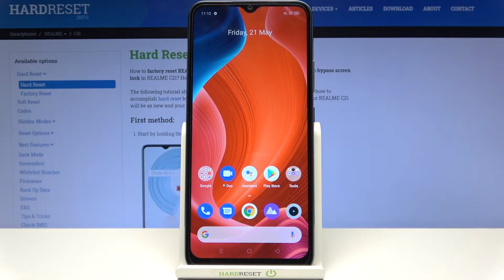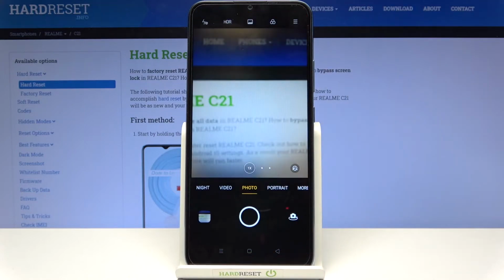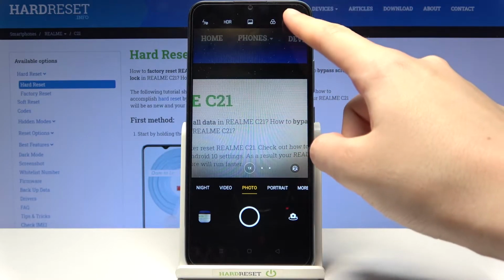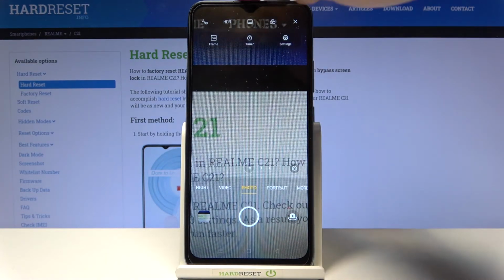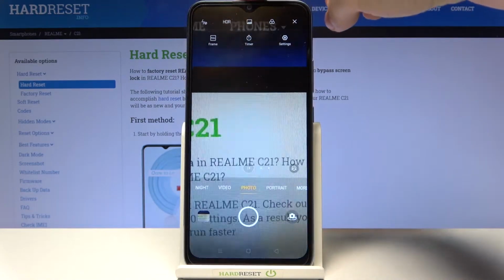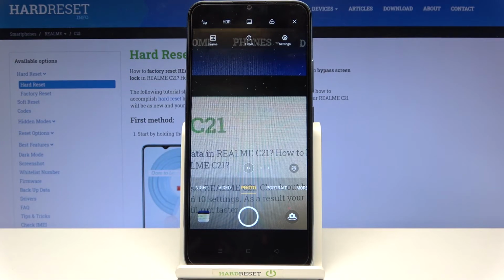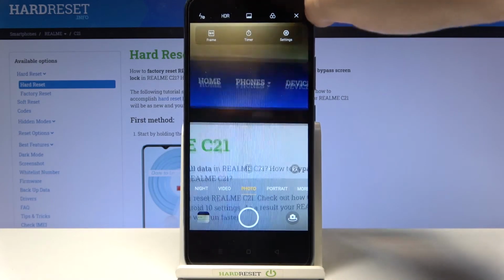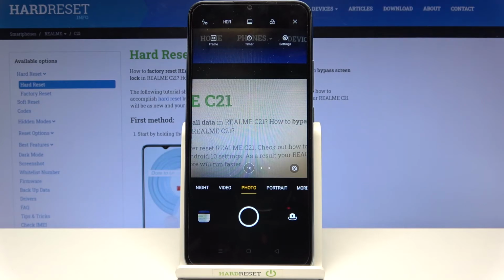How to Change Aspect Ratio on REALME C21 – Set Up Aspect Ratio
Would you like to change the default camera settings in your REALME C21, you should open this tutorial and follow our steps. Our specialist will show you how to open the camera's setting and how to easily change the aspect ratio of photos. If you're wondering what aspect ratio will be the best, you should try all of the available options and make a choice by yourself.

How to Adjust Camera Aspect Ratio in REALME C21? How to Customize Camera Settings in REALME C21? How to Customize camera’s aspect ratio in REALME C21? How to Configure A0spect Ratio in REALME C21?? How to Open Camera Settings in REALME C21? How to Set Up Camera in REALME C21? How to Adjust Aspect Ratio in REALME C21? How to Manage Camera Settings in REALME C21?